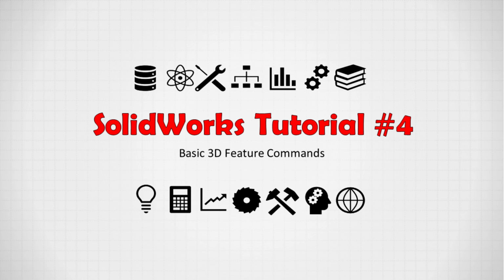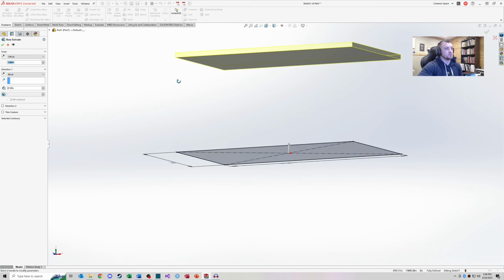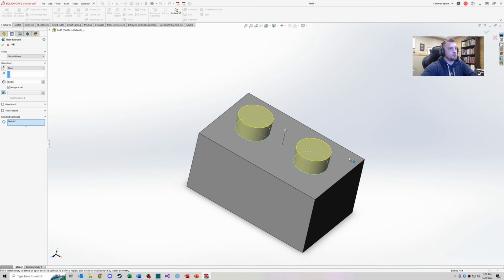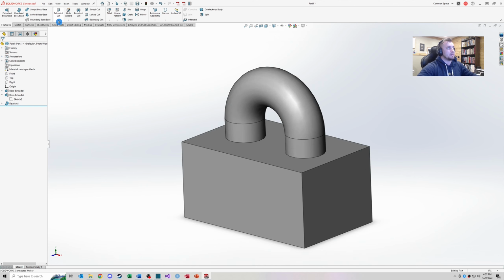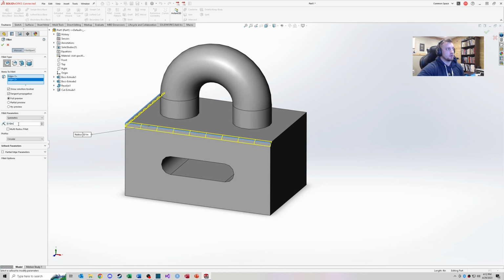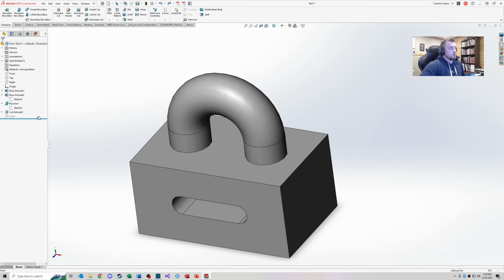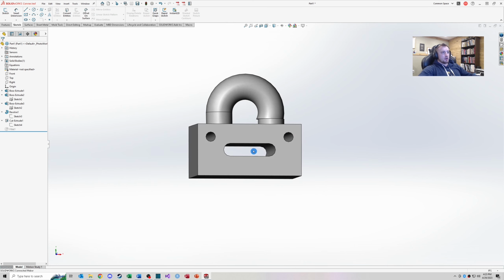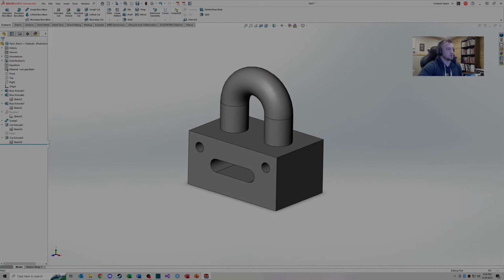SolidWorks for Beginners #4 - Basic 3D Features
In this SolidWorks for beginners tutorial, I show how to use some basic feature commands like Extruded Boss/Base, Revolved Boss/Base, Extruded Cut, Swept Boss/Base, and Fillet.

Follow and interact!

Quick Links

0:00 - Intro
1:10 - Extruded Boss/Base
5:30 - Revolved Boss/Base
7:10 - Extruded Cut
9:34 - Fillet
10:30 - Feature Tree Examples
12:02 - Shared Sketches
15:30 - Swept Boss/Base
17:05 - Outro